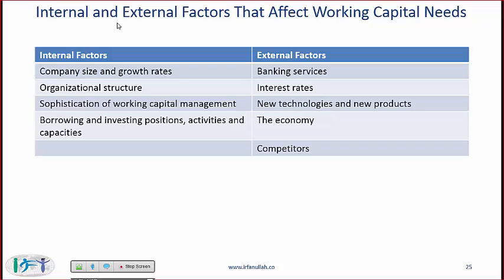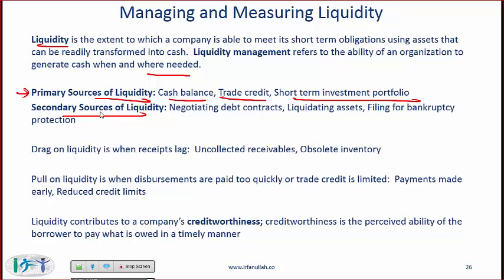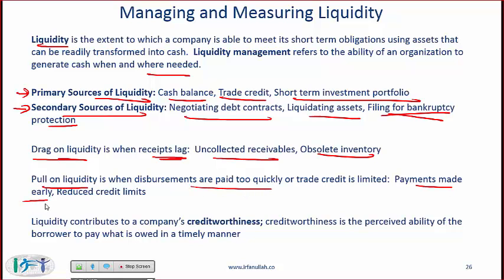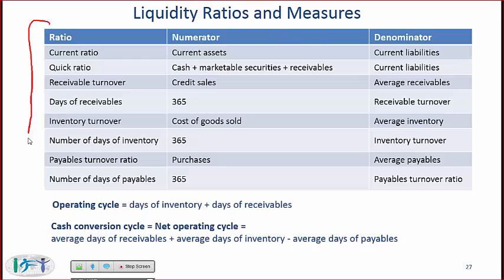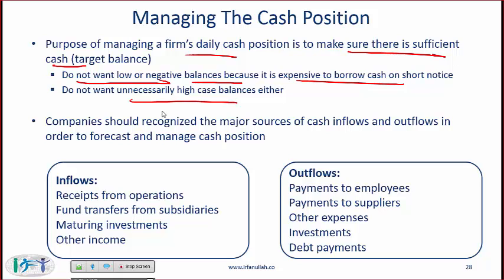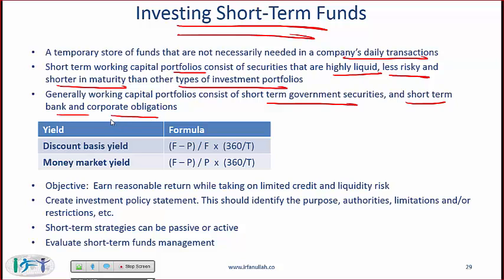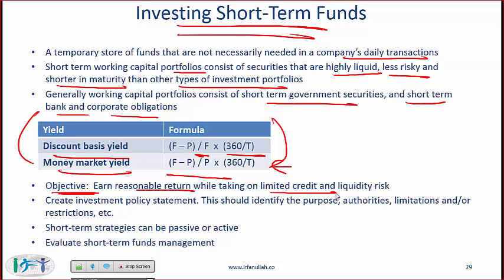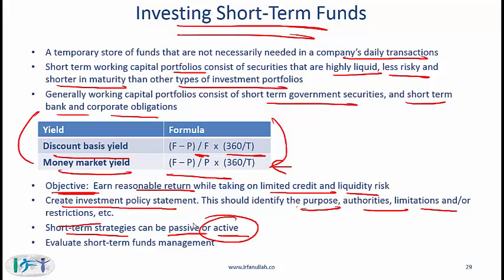Level I CFA Corporate Finance Reading Summary: Working Capital Management